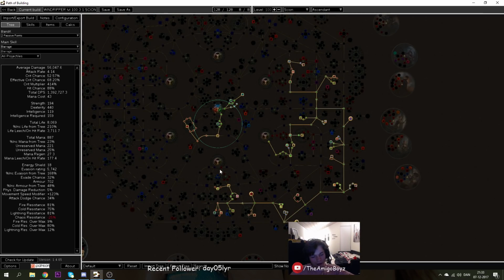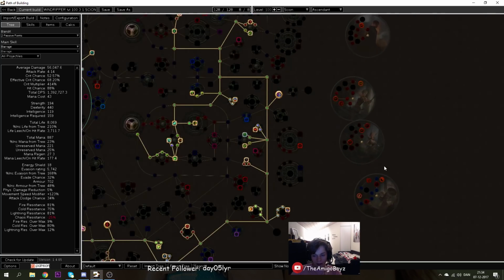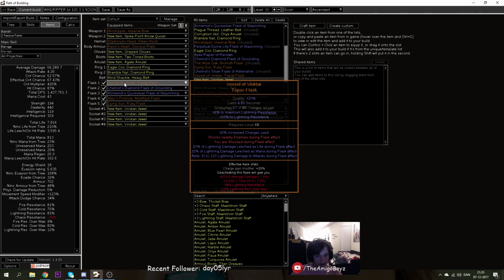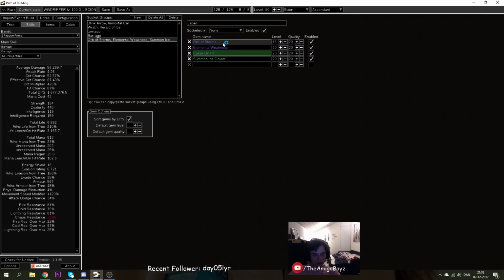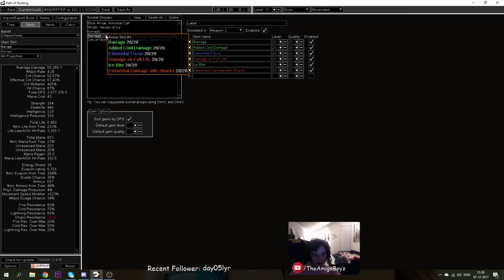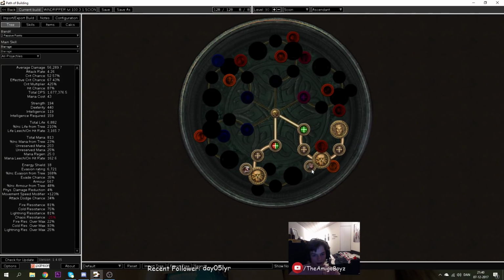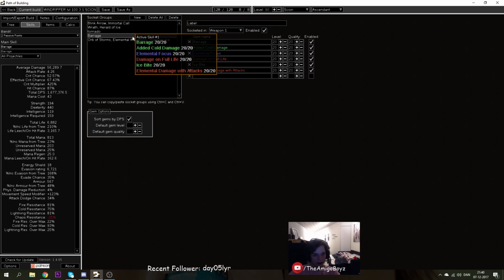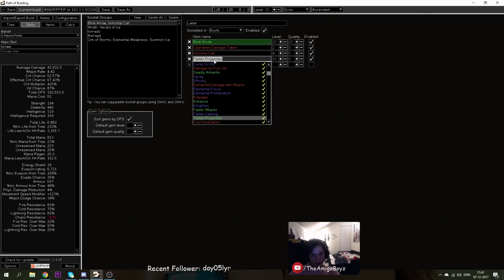[PoE] TheAmigoShotz 3.1 Changes In Depth -Was it nerfed!?